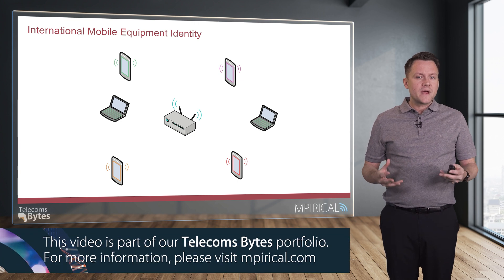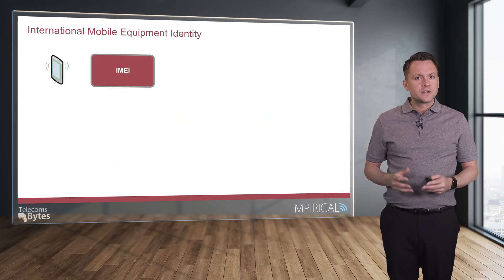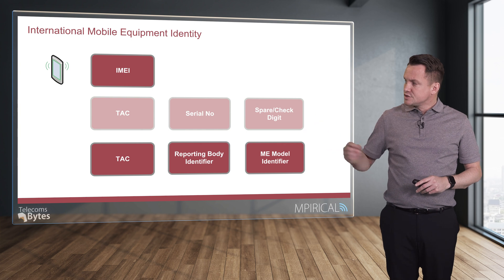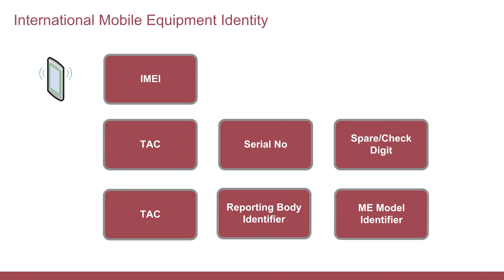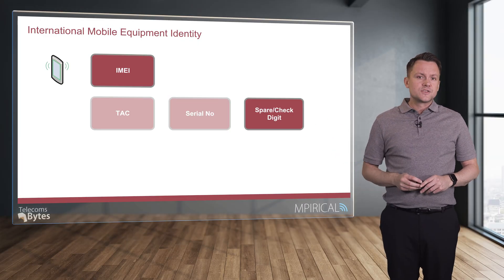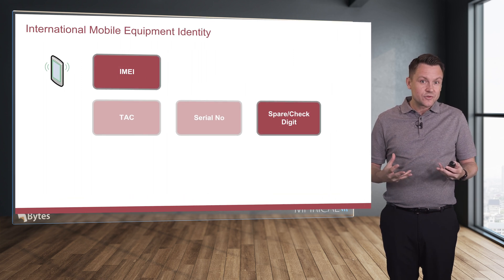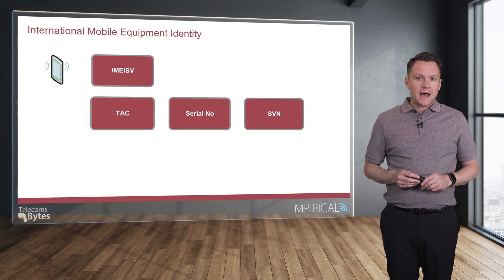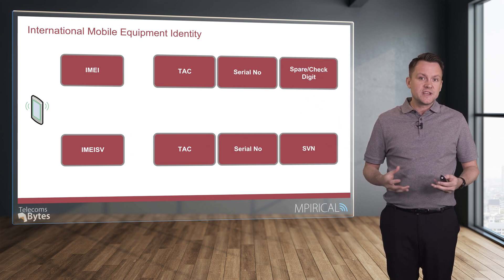What is an IMEI Number? Find out here! | Telecoms Bytes - Mpirical